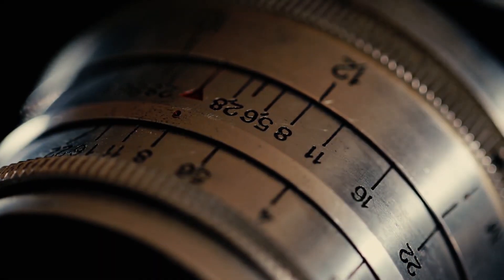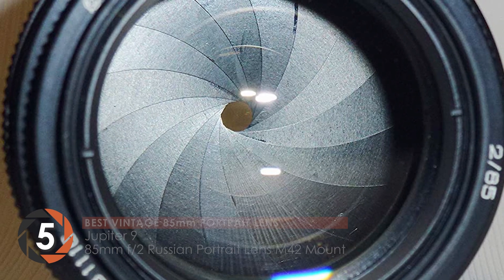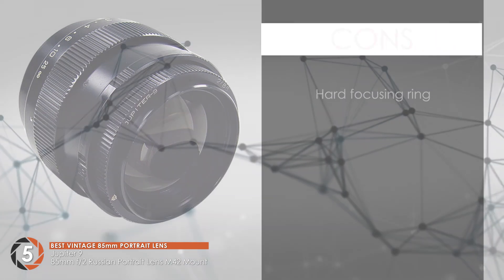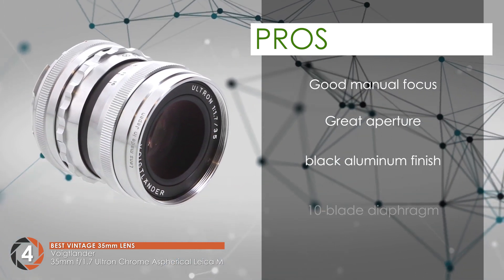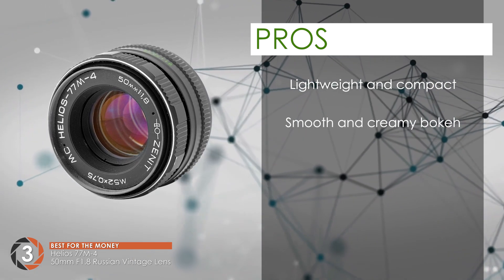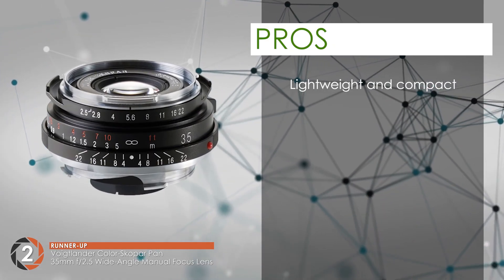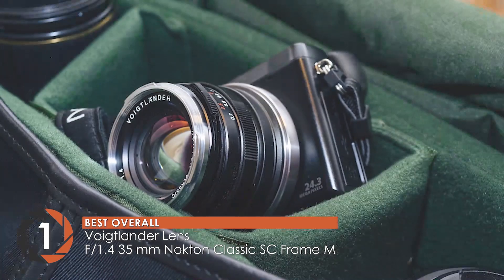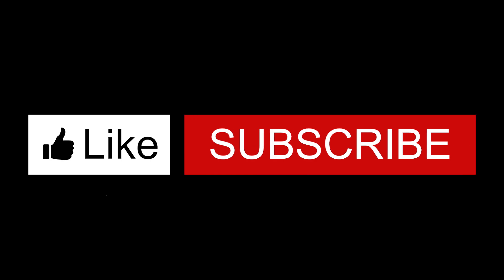Best Vintage Lenses 🕰: The Ultimate Beginner’s Buyer Guide | Digital Camera-HQ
(Best Vintage Lenses)

✅ Featured Products for Best Vintage Lenses

0:00 Introduction
0:54 5. Best Vintage 85mm Portrait Lens: Jupiter 9 85mm F2 Russian Portrait Lens M42 Mount ➜
1:55 4. Best Vintage 35mm Lens: Voigtlander 35mm f/1.7 Ultron Chrome Aspherical Leica M ➜
2:58 3. Best for the Money: Helios 77M-4 50mm F1.8 Russian Vintage Lens ➜
3:50 2. Runner-up: Voigtlander Color-Skopar Pan 35mm f/2.5 Wide-Angle Manual Focus Lens ➜
4:46 1. Best Overall: Voigtlander Lens F1.4 35 mm Nokton Classic SC Frame M ➜

🕰 Vintage lenses can be hard to come by. They give our pictures a quirky and nostalgic look.

🕰 Lenses these days are made to give extra-sharp, extra-clear, and extra-perfect images. This can end up making the pictures boring. The subtle vignette, controlled flare, and different colors make a picture stand out among others.

🕰 Here, we have the best vintage lenses available on the market today. Keep watching to discover more about these products.

💬 Let us know what you think of these Vintage Lenses in the comment section below.